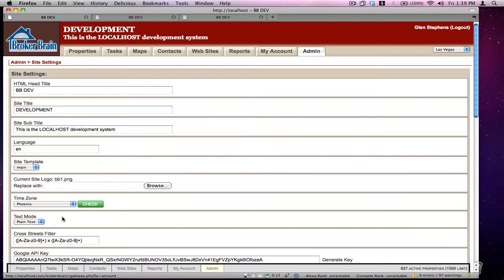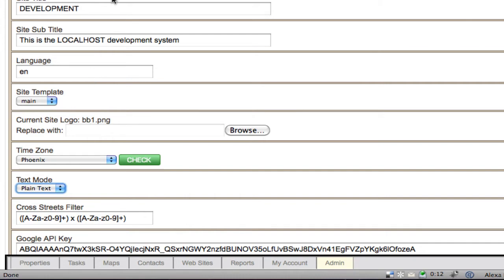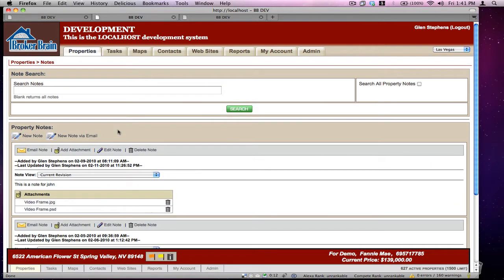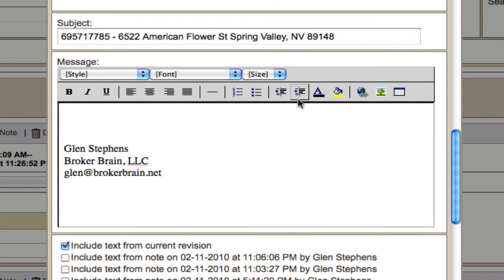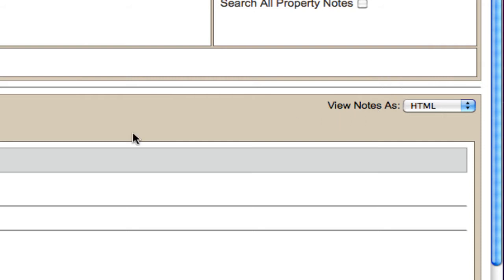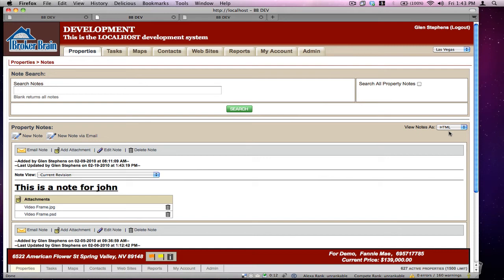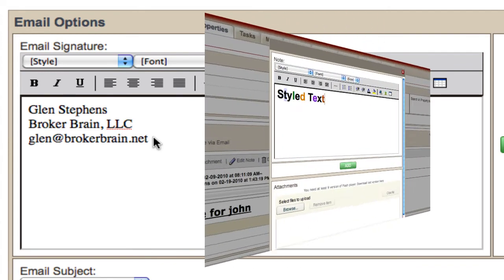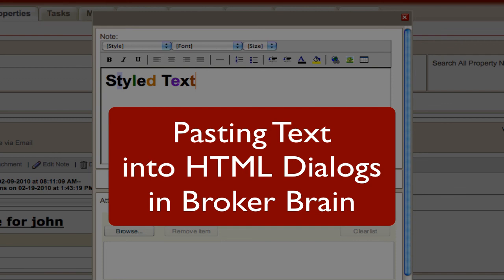Text Mode Option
Explains the Text Mode option and how to work with plain text versus html in notes and emails with in Broker Brain.